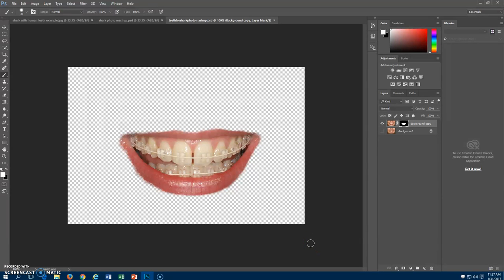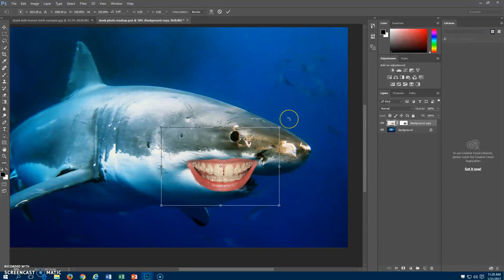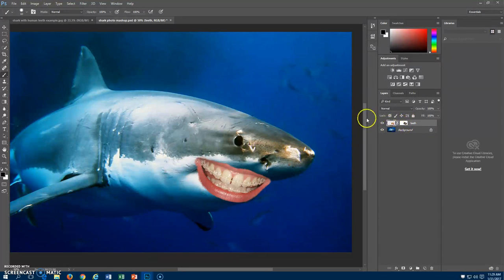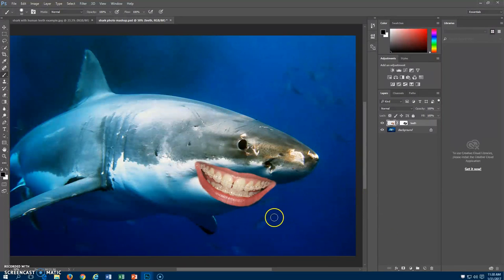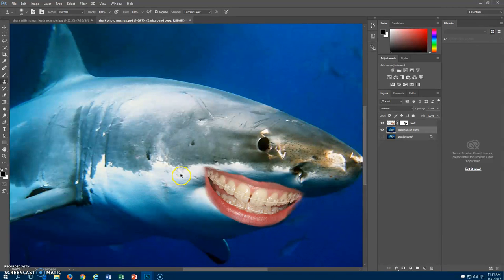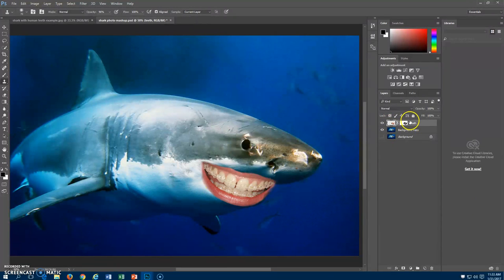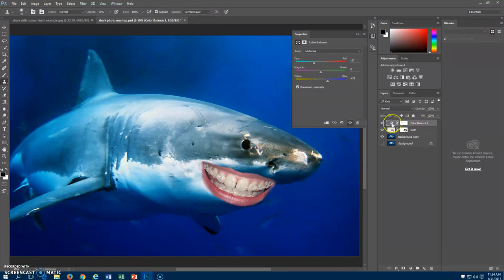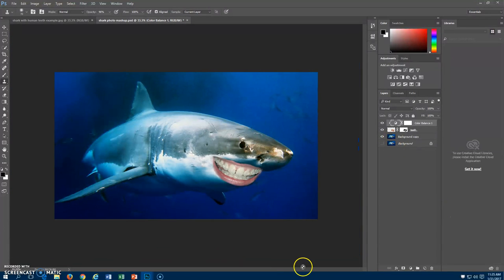photo mashup 2